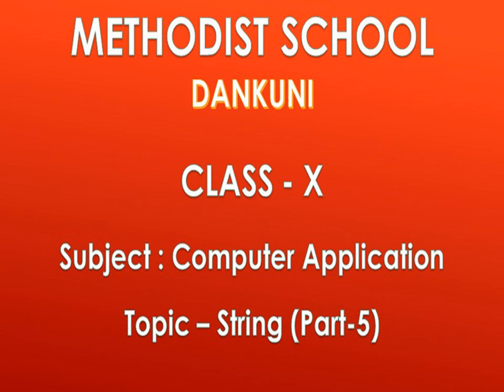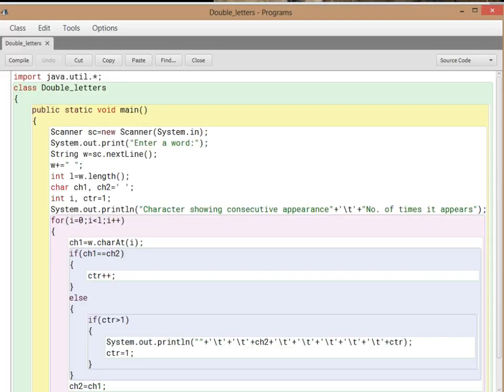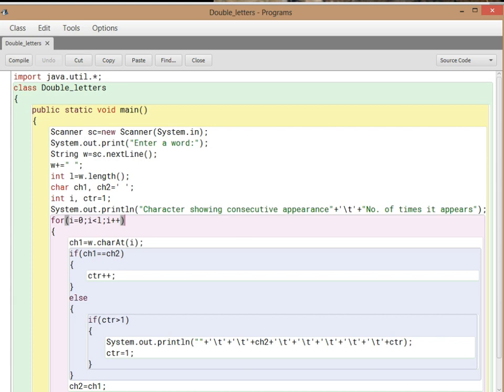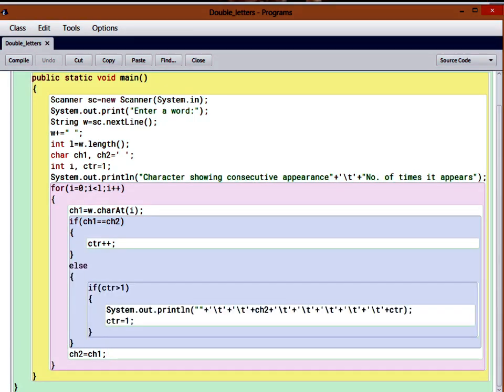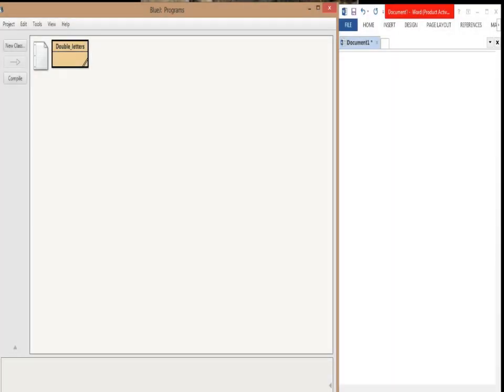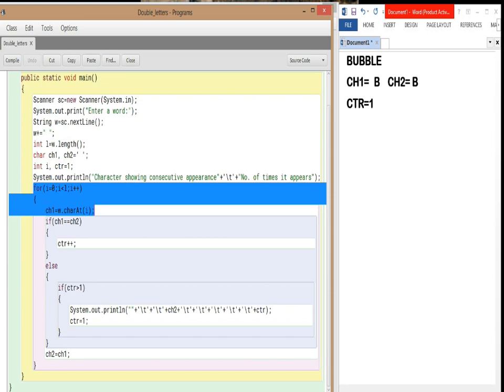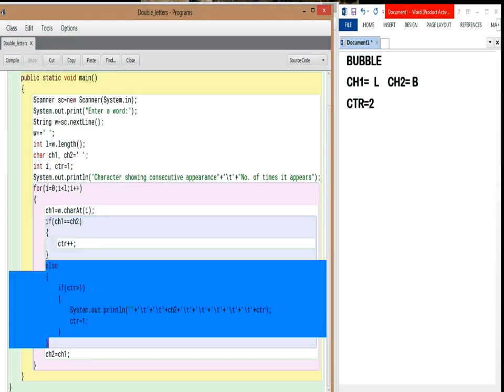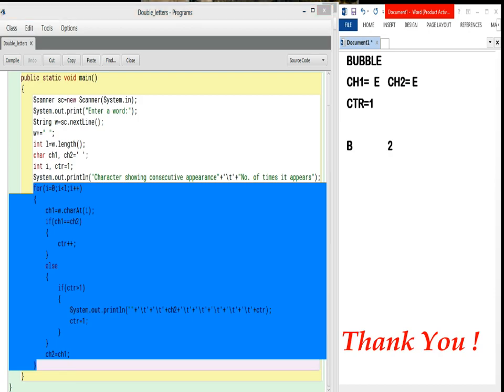Class 10 Computer String Part 5